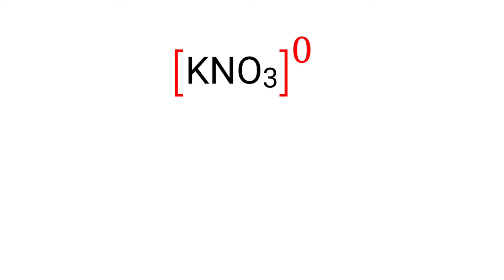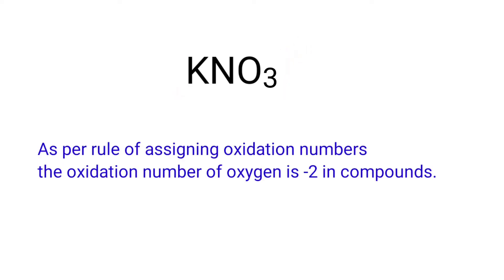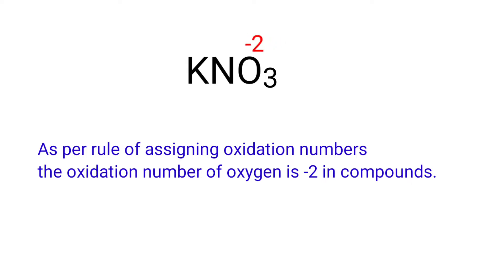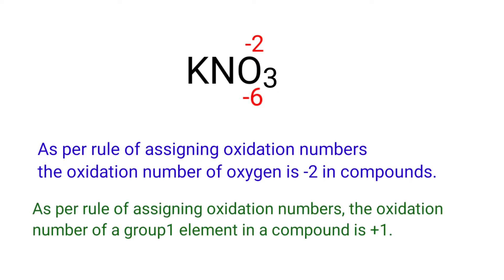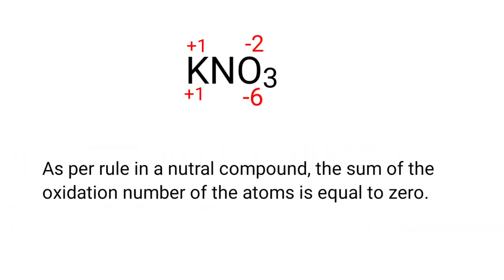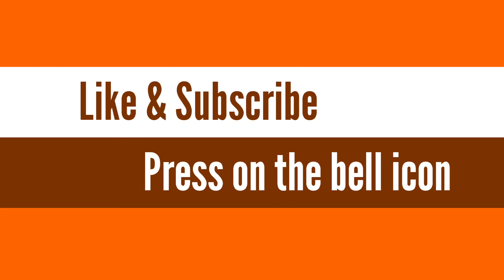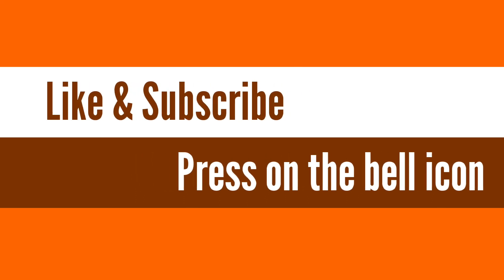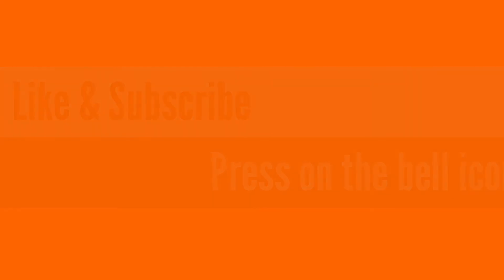KNO3 oxidation state @mydocumentary838. Find the oxidation state of nitrogen in kno3.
Potassium nitrate oxidation state @mydocumentary838.
what is the oxidation number of each element in Potassium nitrate?
The oxidation number for KNO3.
Find the oxidation state of each element in kno3.
The oxidation number of nitrogen in KNO3.